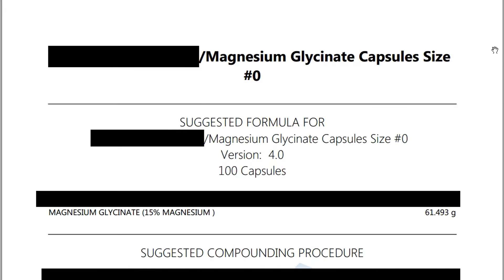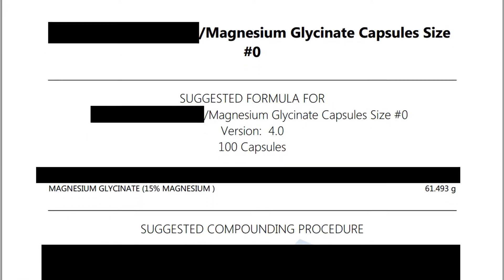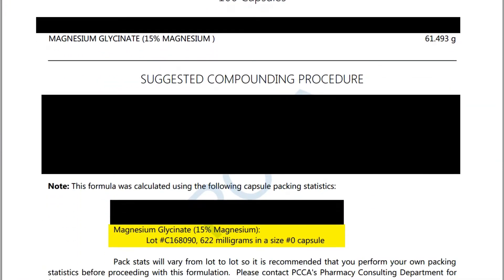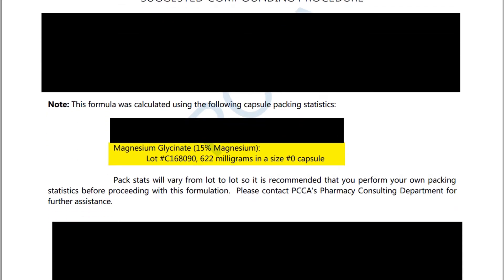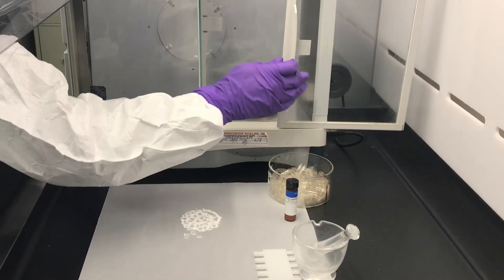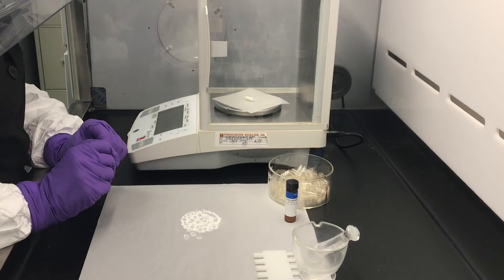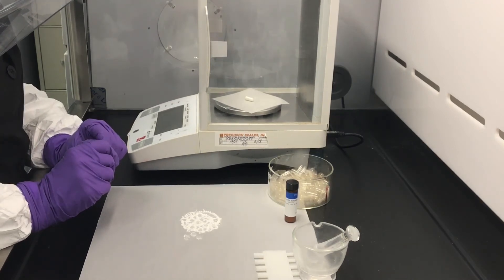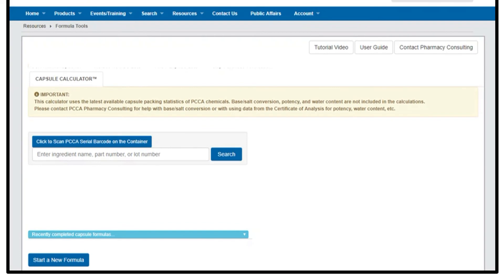Calculating Capsule Packing Statistics with the PCCA Brainiacs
Why are pack stats important? How are they calculated?

Let's go InsideTheBeaker with PCCA Formulation Specialist Stacey Baker, CPhT, to learn more!